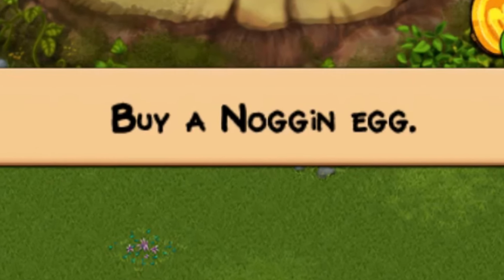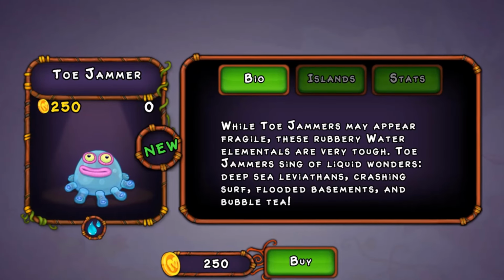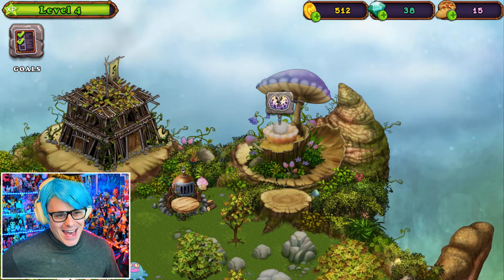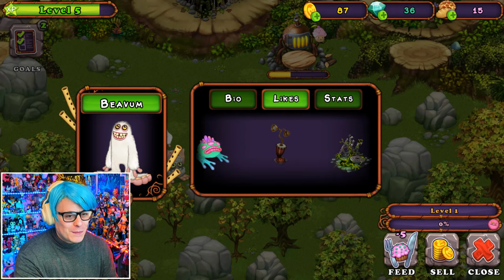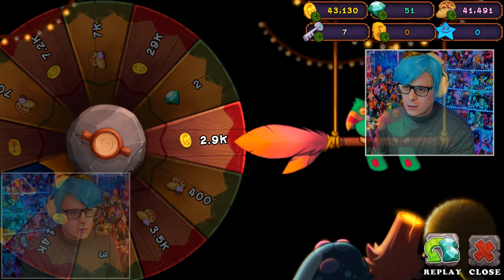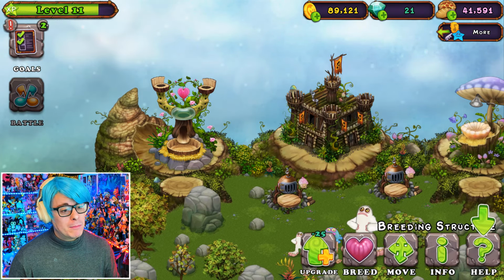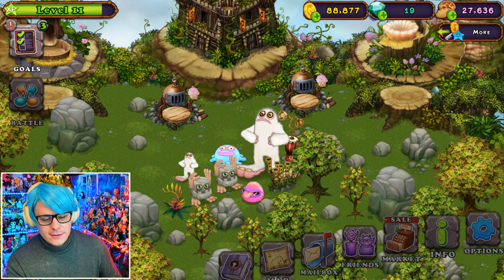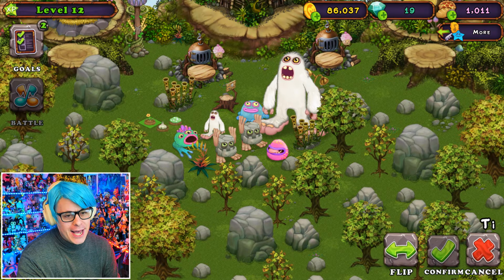My Singing Monsters is WEIRD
Mairusu Gameplay and Reaction to "My Singing Monsters". My Singing Monsters is a game about Breeding, Feeding, and listen to your Monsters Sing! We have to create an island full of Singing monsters and watch our song evolve as we upgrade them and level them up! It's pretty weird but pretty hilarious.

ABOUT:
Breed them, feed them, listen to them sing! Create an island full of Singing Monsters, then watch your song evolve as you breed and upgrade them. Design and build unique decorations to make your world look just the way you want. You'll love exploring the wonderful fantasy land of the Monster World!

The Mairusu YouTube Channel is about Gameplay/ Gaming, Let's Plays / Playthroughs, and Reactions. Sometimes the odd Animation video might happen too!
Please leave a comment or message, as I'm always replying as much I can.